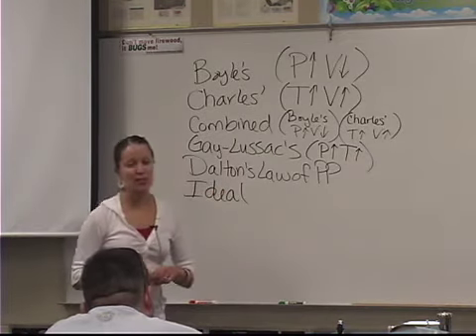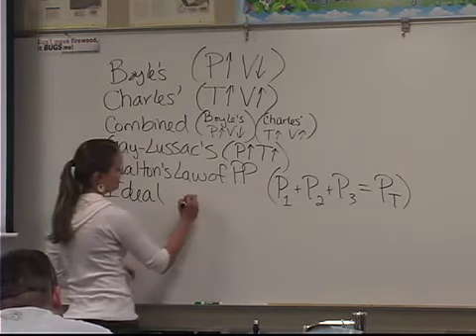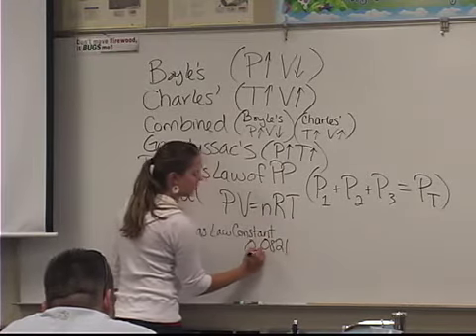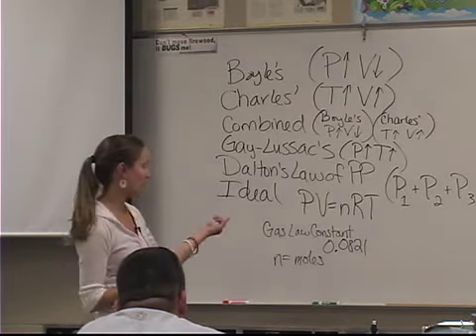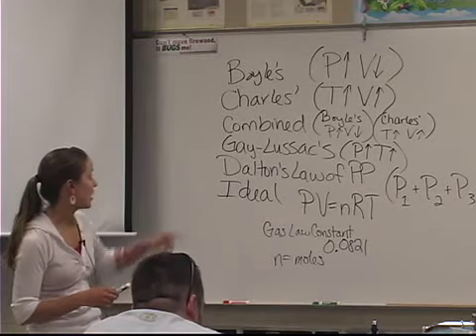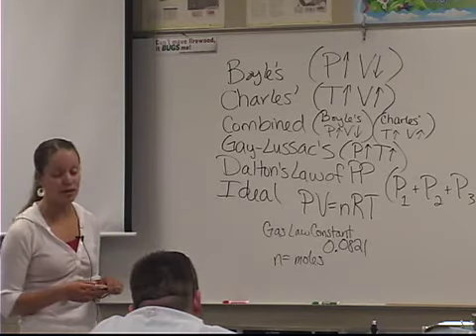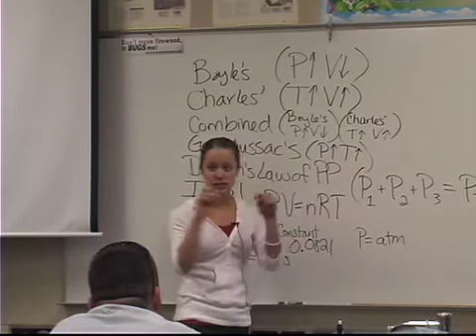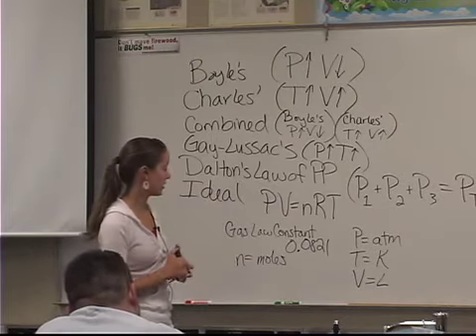Chapter 11 Gas Laws